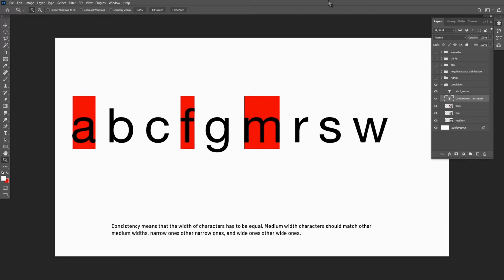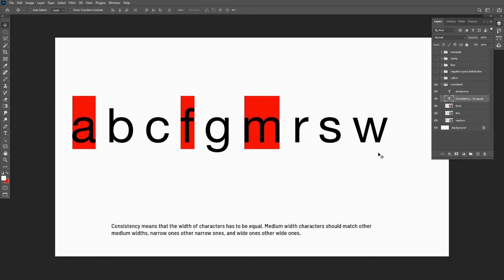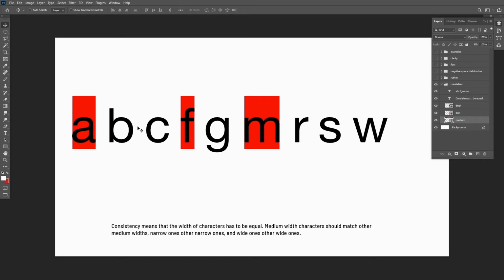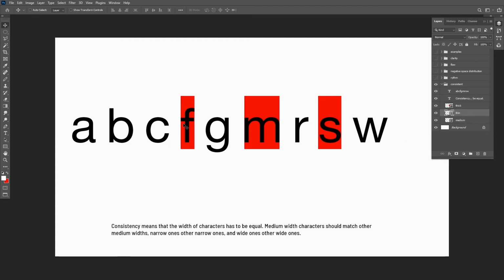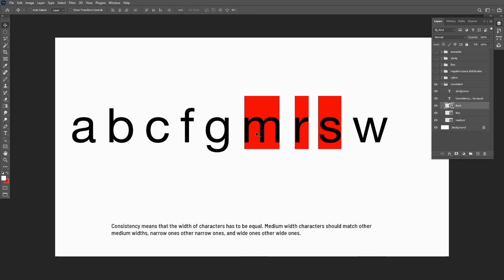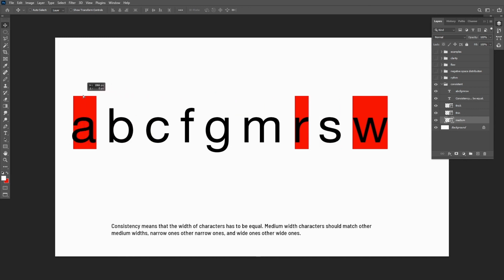01 Consistency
Short tutorial made for my graphic design class about what to pay attention to when you select a font for a logotype.